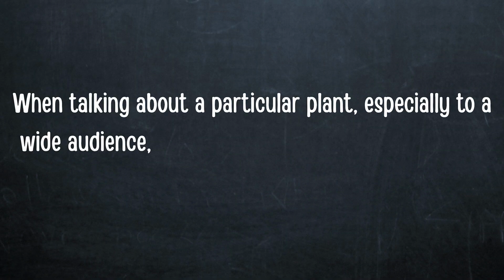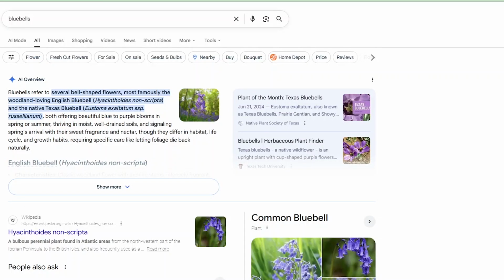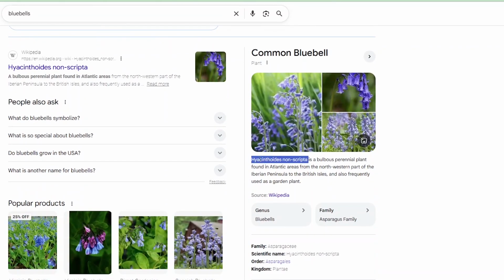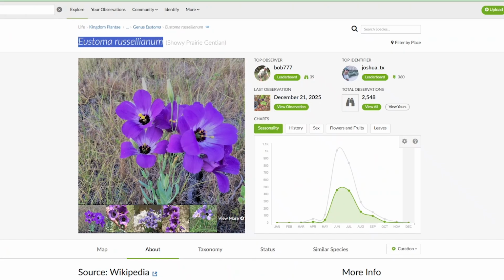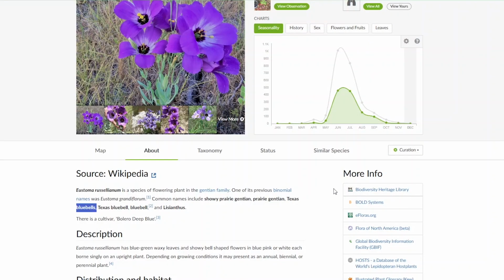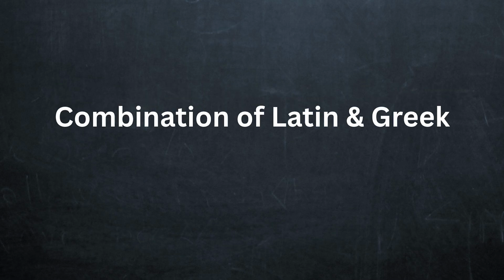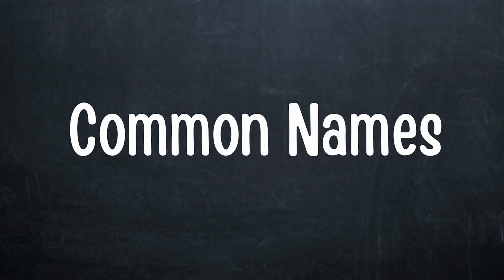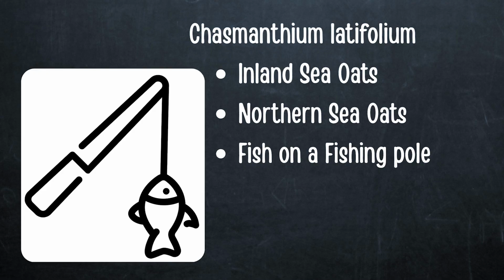In Situ-ations: Ep 1 Chasmanthium latifolium (inland sea oats!)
Howdy! Welcome to episode one of "In situ-ations" the show where I teach you about plants, and create a painting! Share this with all of your native plant loving friends! I'd love to know what you want to see next!
Every week we will look at a new plant of the blackland prairie! What do y'all think of the length? I can talk about plants all day, but tried to keep it kind of short. This painting is available for sale, inquires message . Prints of the paintings completed this month will be available at the end of the month on my website. Want to automatically get a print once a month? Consider becoming a patron! The website is still in development, but will drop soon.
Happy painting, happy planting, see you later!